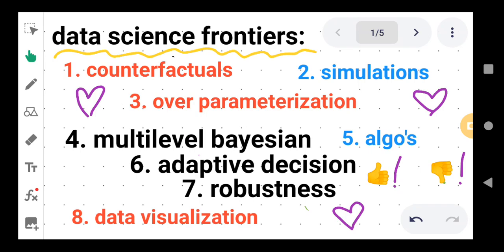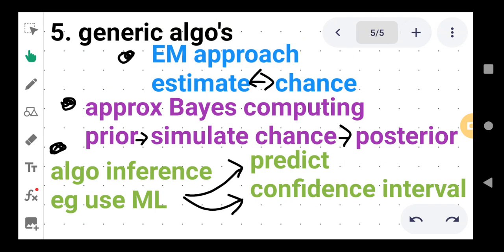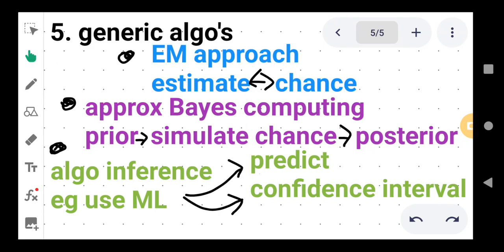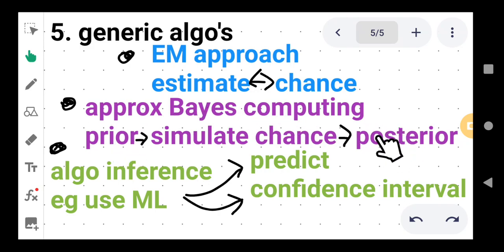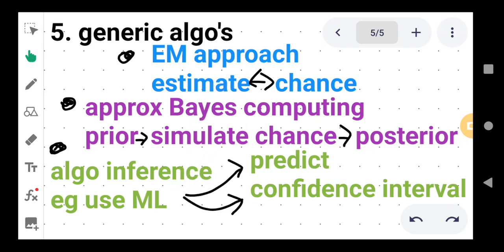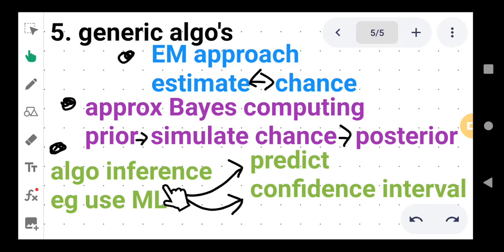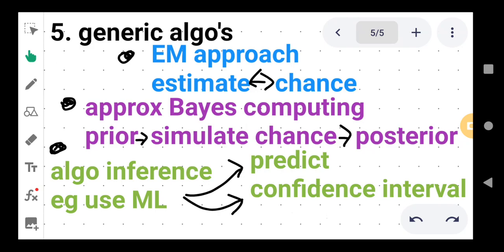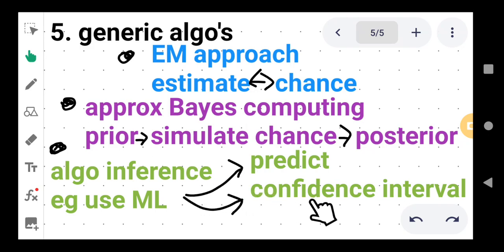frontiers in Data science 5 (part 2): algorithms, hello world, I'm a computer program again!